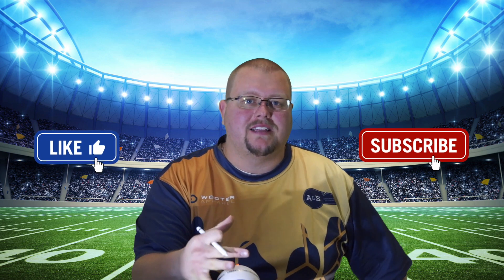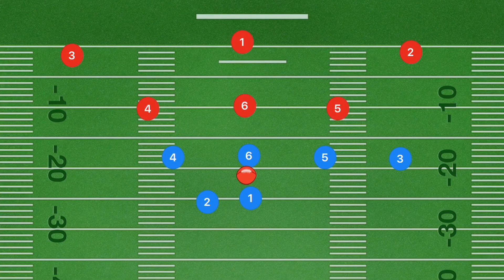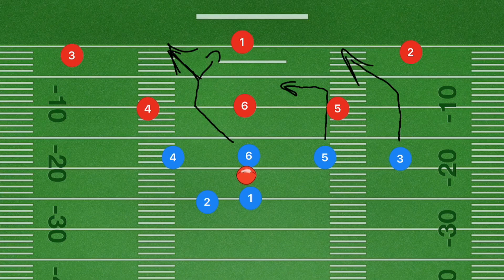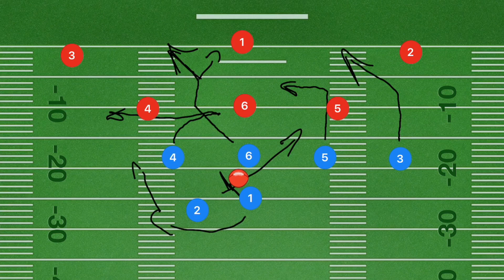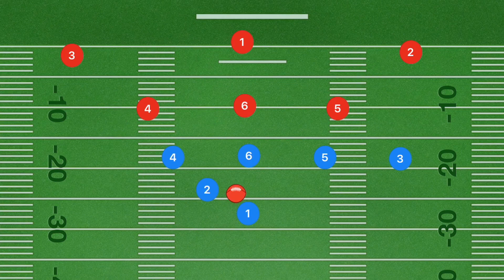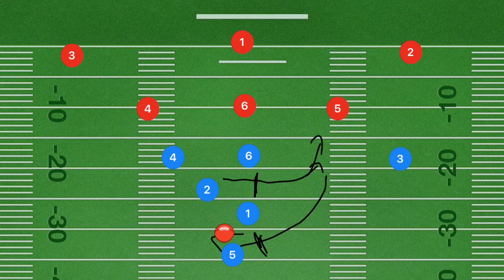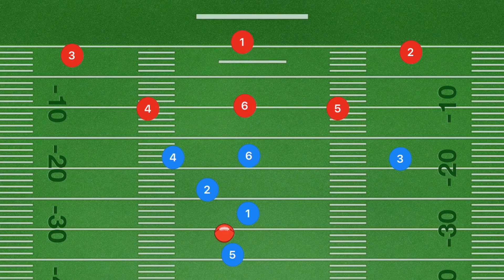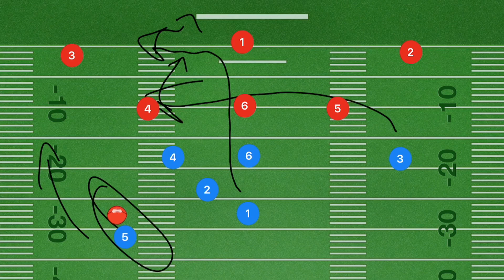6 on 6 RPO TWINS Flag Football Plays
6 on 6 RPO TWINS Flag Football Plays, in this video I breakdown different 6 on 6 RPO Twins Flag Football Plays that you cna use with your Flag Football team.